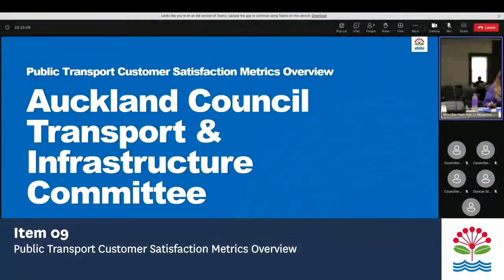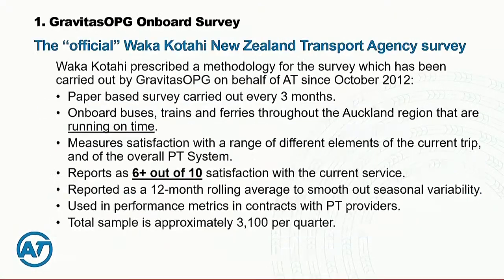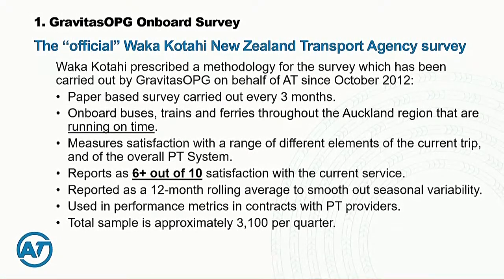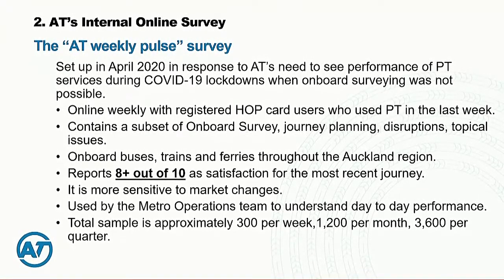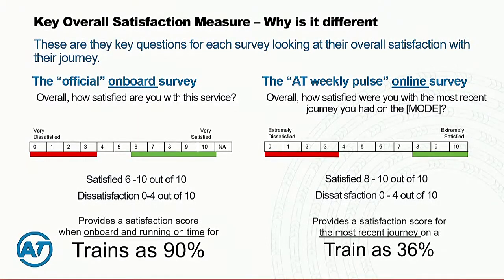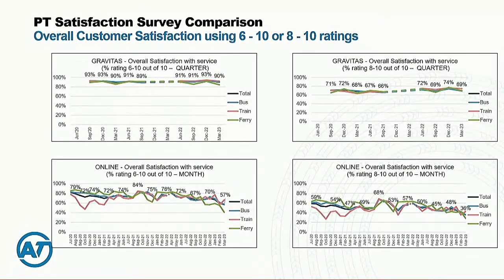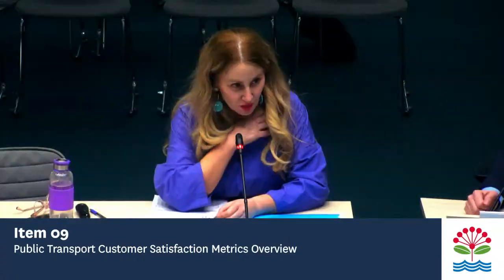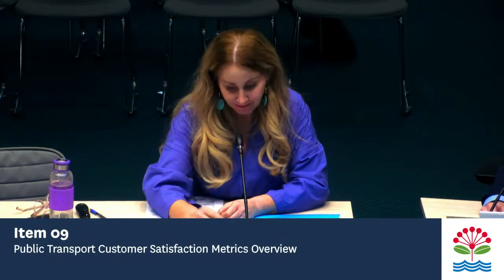17.08.2023 - Transport and Infrastructure Committee - Item 9